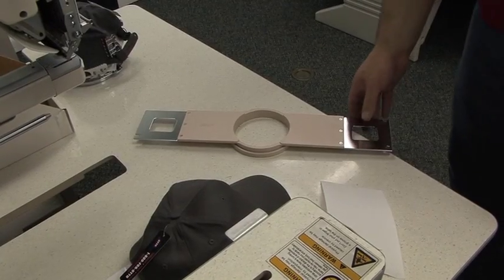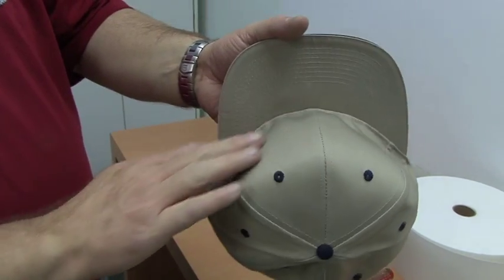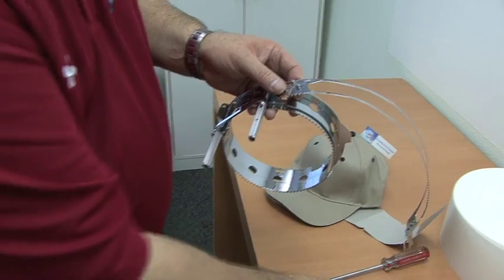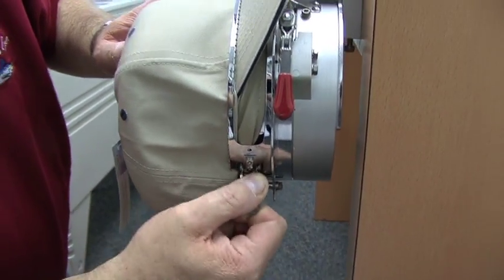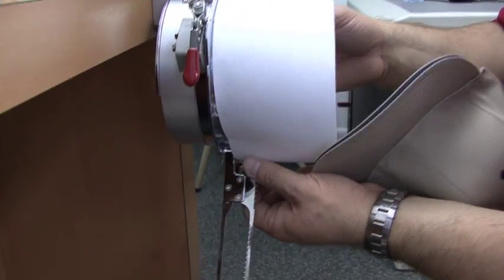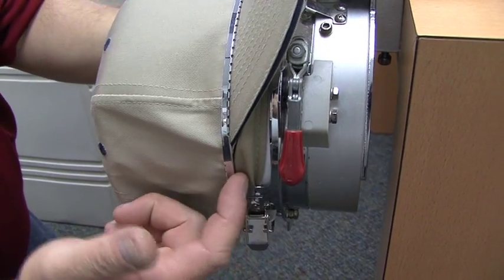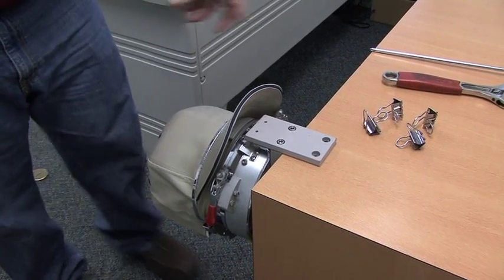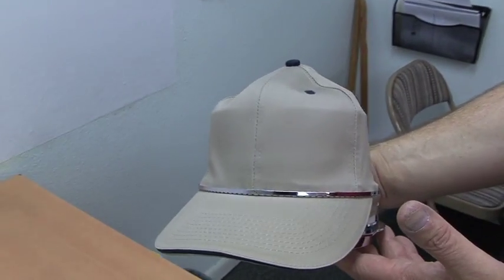SWF Embroidery Machine Training Tip - Hooping Caps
Part of buying an SWF Embroidery Machine from ColDesi is getting tips and training like this video on hooping a cap for embroidery businesses.